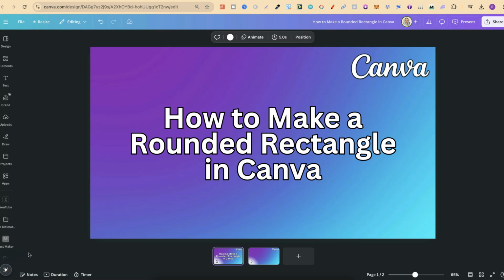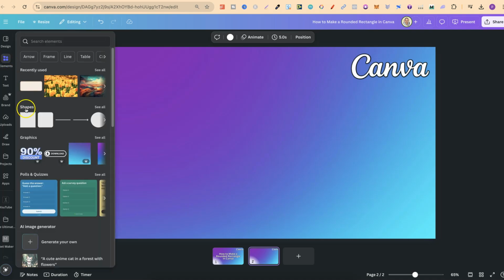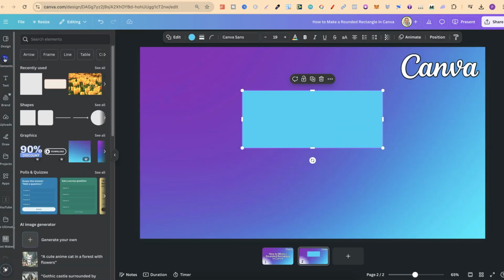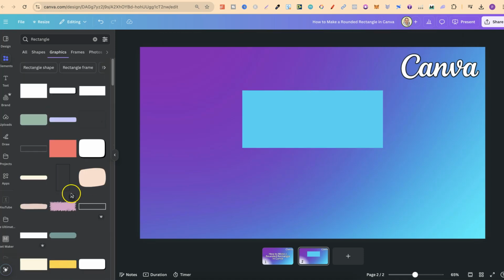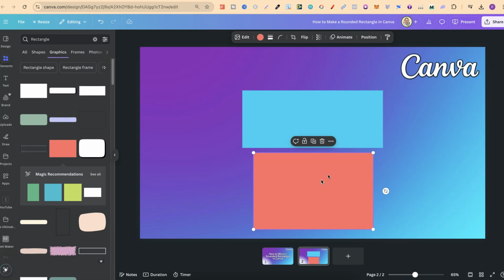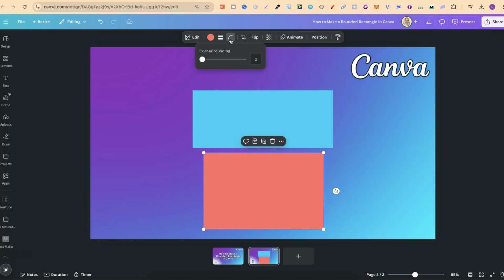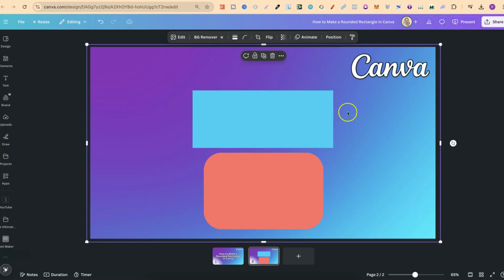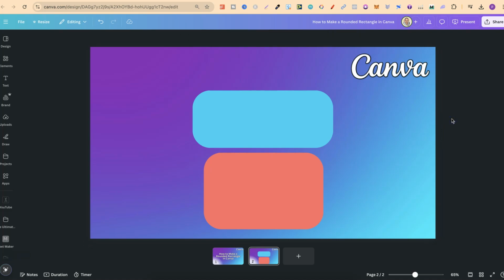How to Make a Rounded Rectangle in Canva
This quick and easy tutorial will guide you through the steps to create a rounded rectangle in Canva. Whether you're designing buttons, banners, or stylish text boxes, this simple technique will help you enhance your designs effortlessly.

In this video, you’ll discover:
✅ How to make a rounded rectangle in Canva (step-by-step).